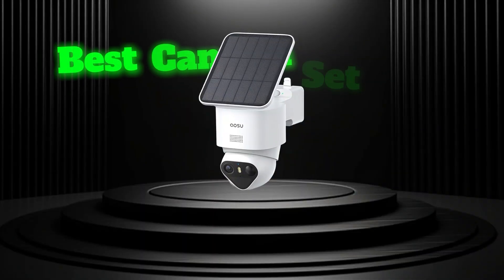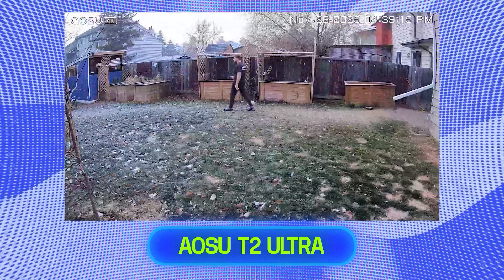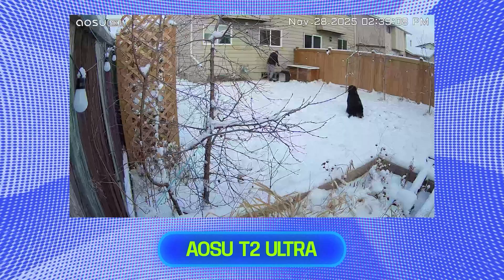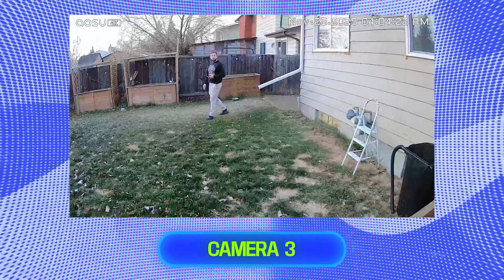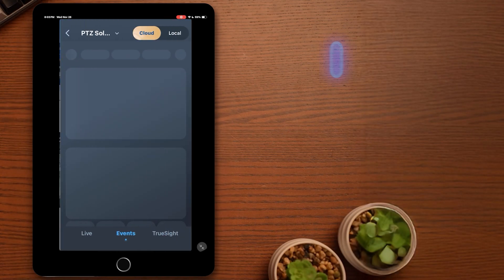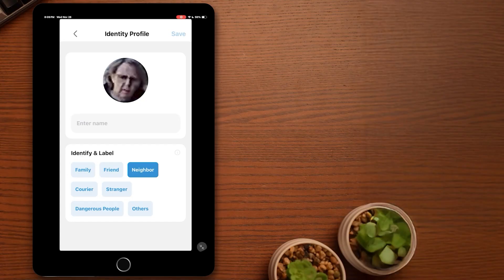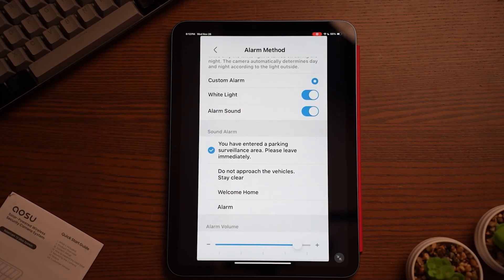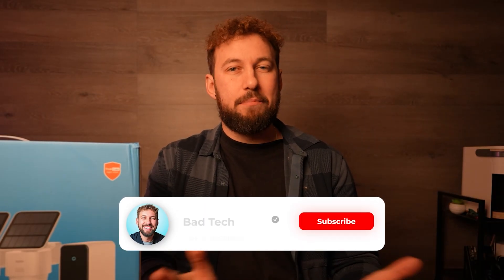I tested the aosu T2 Ultra and was IMPRESSED - Cross camera tracking + AI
This is not your regular aosu T2 ultra review... instead I wanted to do a deep dive into the aosu T2 and all its features. I feel like to many reviewers do the bare minimum. This goes over all the best features including cross camera tracking, Ai search, detection and so much more. I have had a chance to try out all of aosu cameras and this one is by far my favourite yet!! The T2 ultra is their most premium camera set they have released.